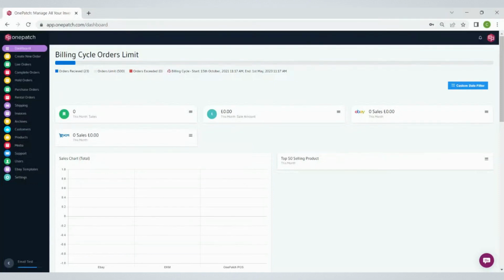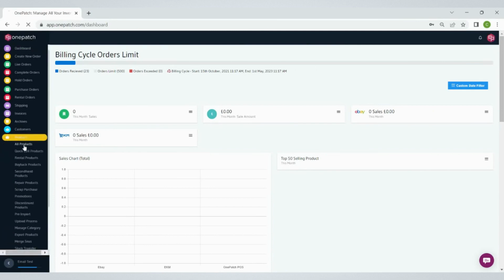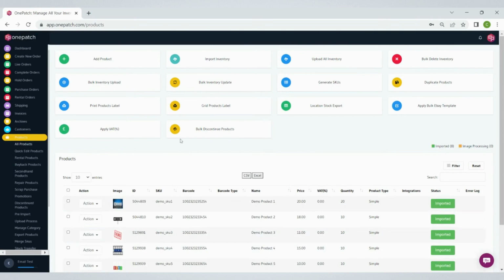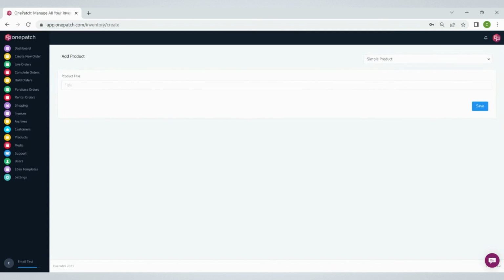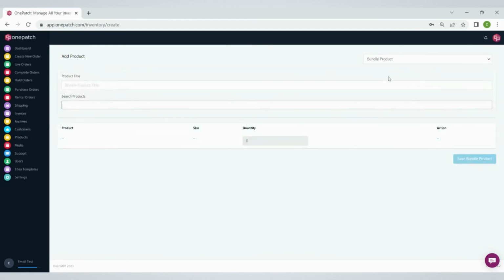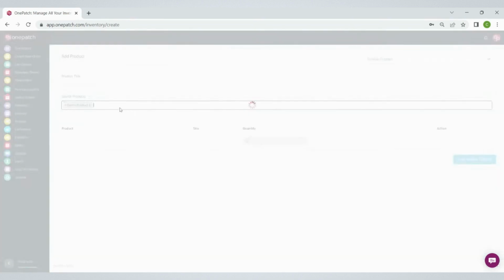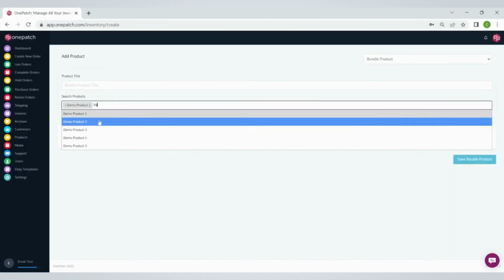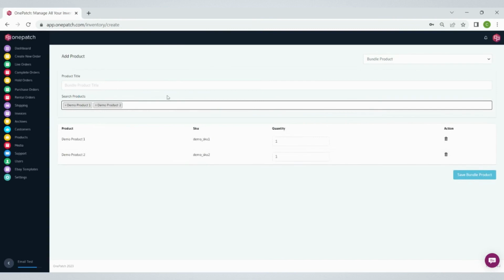Create A Bundle Product in OnePatch | MultiChannel Ecommerce Integration | SaaS Ecommerce Software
Welcome to this video tutorial on how to create a bundle product in Onepatch.

Our software solution is the top choice for growing and managing your multi-channel Ecommerce business. With Onepatch, you can streamline your operations and increase your sales by seamlessly managing your inventory, orders, and listings across all your channels.